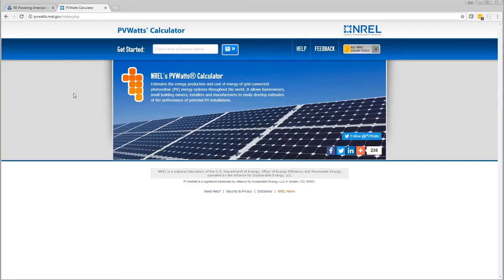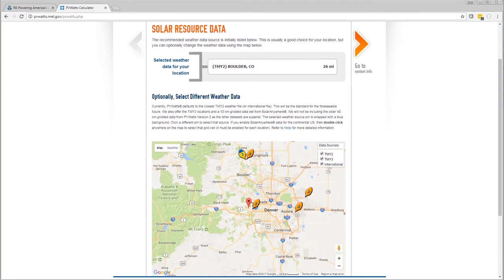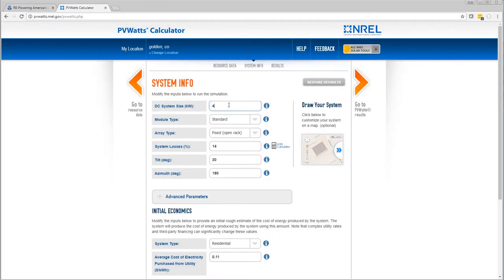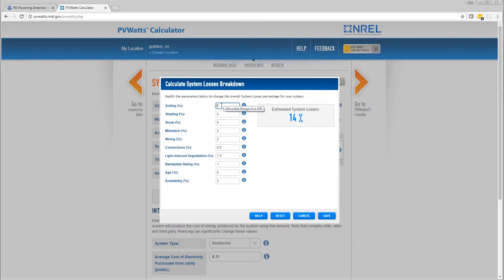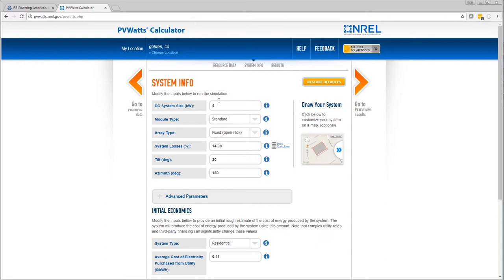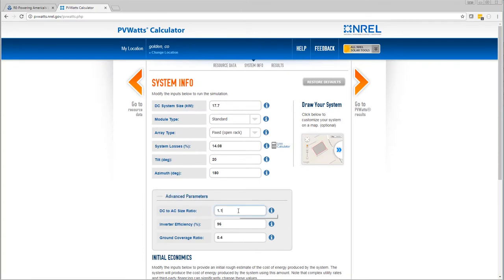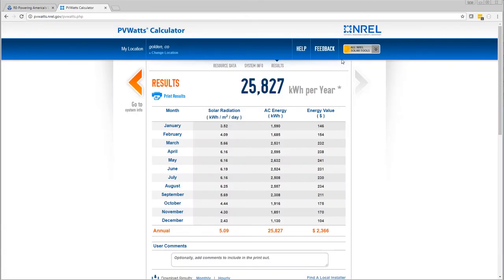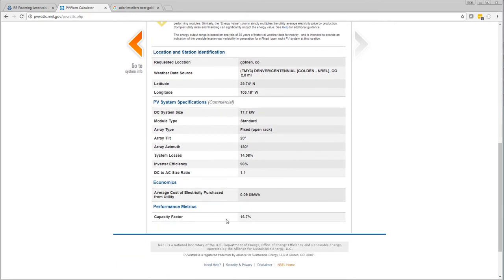02 - Getting Started with NREL's PVWatts® Calculator (10:50)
NREL's PVWatts® Calculator is a web application developed by the National Renewable Energy Laboratory (NREL) that estimates the electricity production of a grid-connected roof- or ground-mounted photovoltaic system based on a few simple inputs. Developed with support from the U.S. Environmental Protection Agency's RE-Powering America’s Land Initiative, this video provides a step-by-step overview of how to use this robust and comprehensive tool.